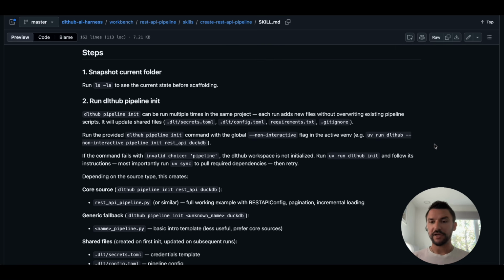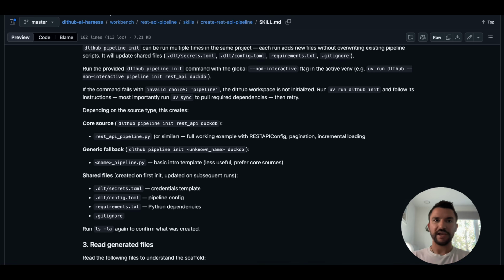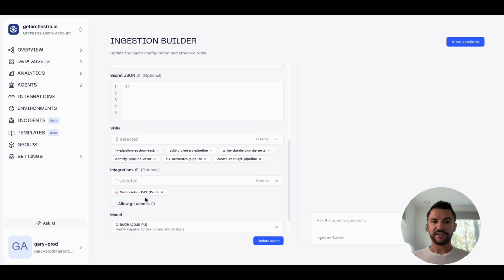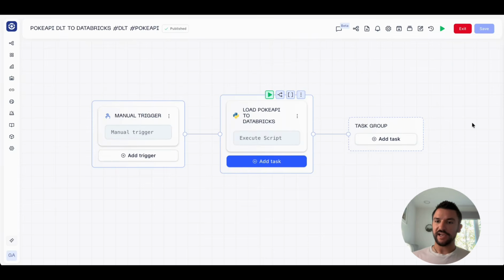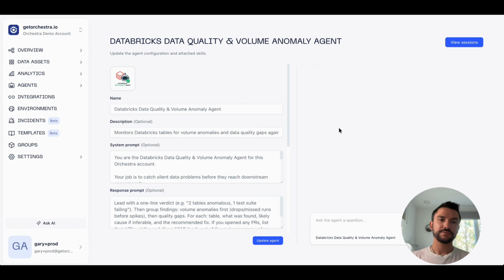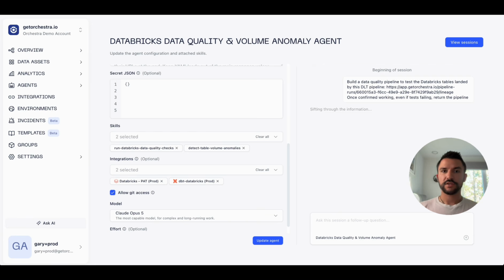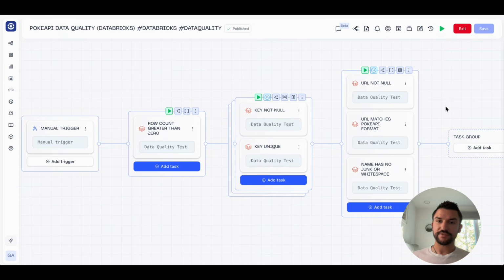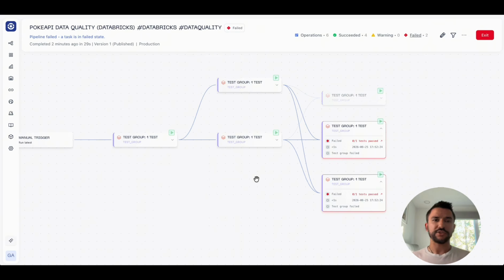Using Partner Skills with the Orchestra Agent Runtime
AI agents are only as useful as the tools they can call, and that's where MCP and skills come in.
In this video we show how Orchestra's agent runtime uses partner skills built on the Model Context Protocol to give AI agents real, governed access to your data stack, and how that compares to using Claude Skills or a generic MCP server on their own.

If you've tried wiring an AI agent up to your warehouse, orchestration tool, or dbt project and hit a wall on context, permissions, or reliability, this is for you.
We walk through real scenarios: and agent using a DLT skill to design and implement an API connector for ingesting data, then running it in an Orchestra pipeline, and also producing a data validation pipeline to give us extra confidence.
These are the kinds of problems partner skills are built to solve — turning an agent from a chatbot into something that can actually act on your data infrastructure, using the knowledge of the those closest to the tools themselves.

Orchestra is the AI-native data orchestration platform this runtime lives in. It sits across your ELT, transformation, and orchestration tools, and the agent runtime is how AI agents get first-class access to that layer through MCP servers and partner skills instead of bespoke integrations for every tool. That's the point of this video: skills aren't just a Claude feature, they're how Orchestra makes agents genuinely useful inside a real data stack, not just a demo.